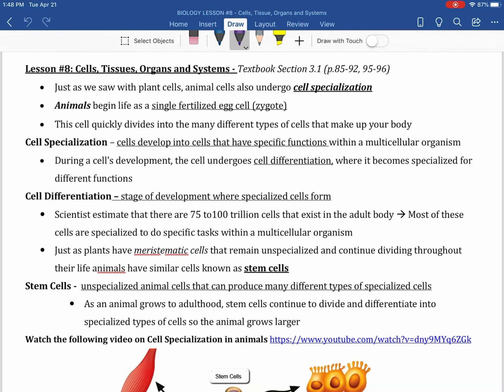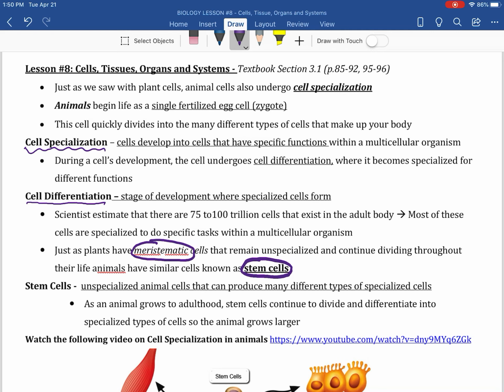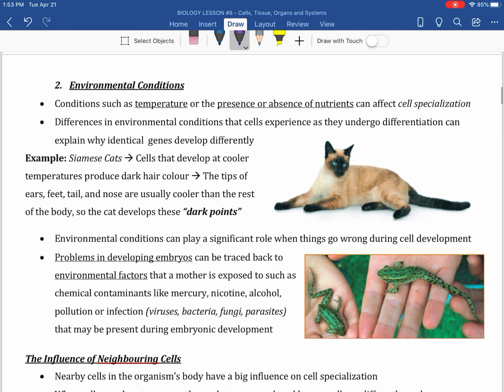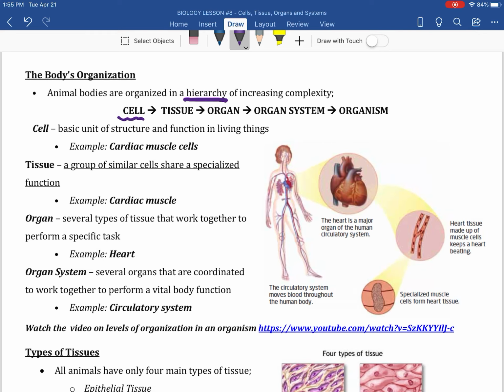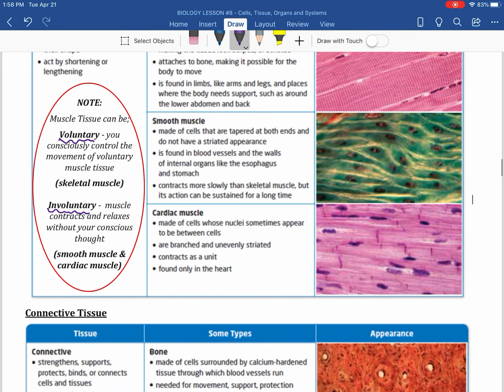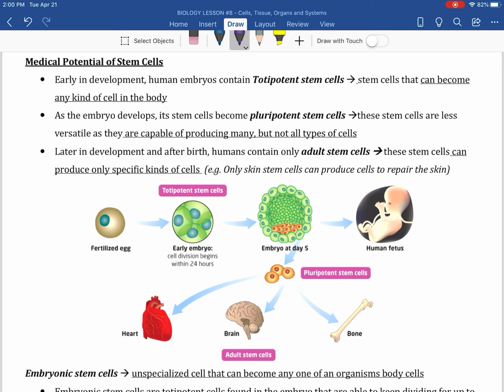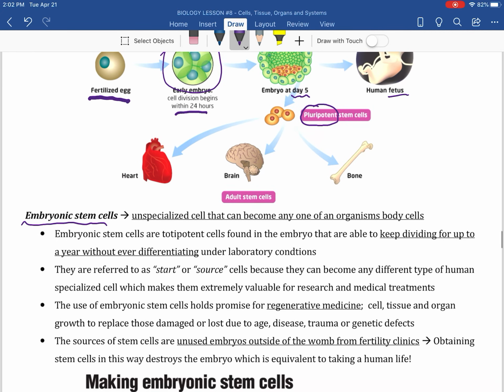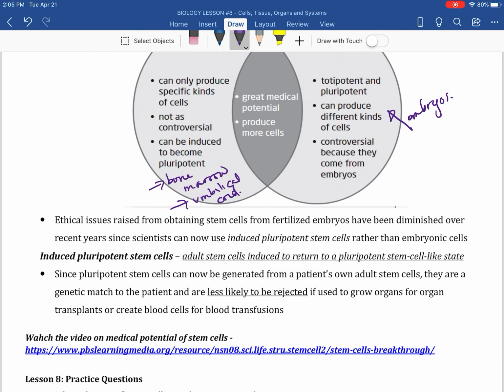Lesson 8 video